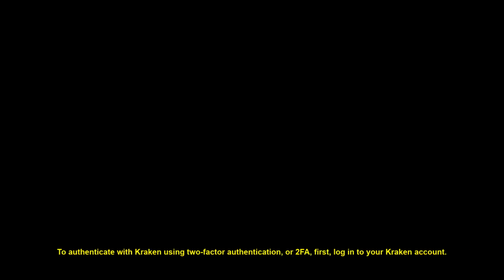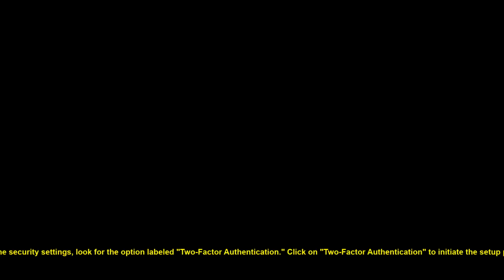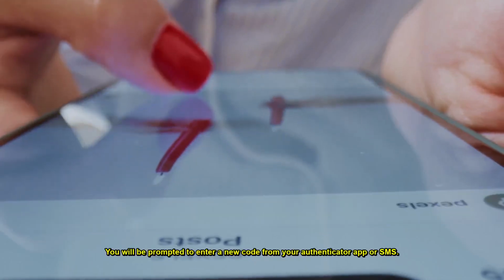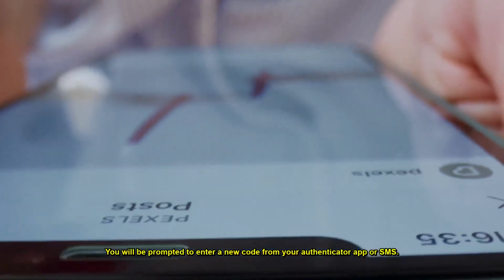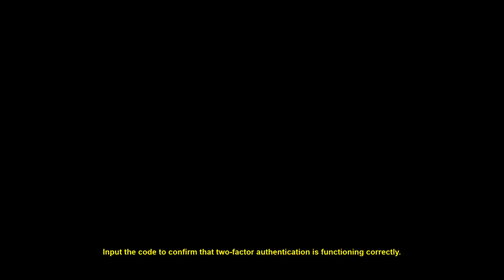How to authenticate with Kraken using 2FA and account security - Complete Guide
In this comprehensive guide, we’ll walk you through the process of authenticating your Kraken account using Two-Factor Authentication (2FA) and enhancing your overall account security. Learn step-by-step how to set up 2FA, understand its importance, and discover additional tips to keep your cryptocurrency safe. Whether you're a beginner or a seasoned trader, this video is designed to help you secure your account effectively. Don’t compromise your digital assets—watch now and take control of your Kraken security!